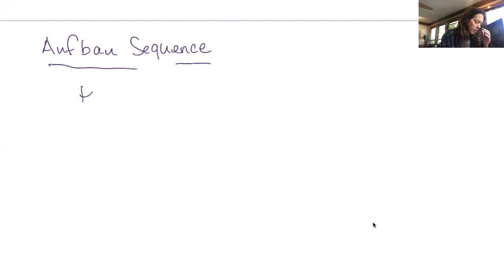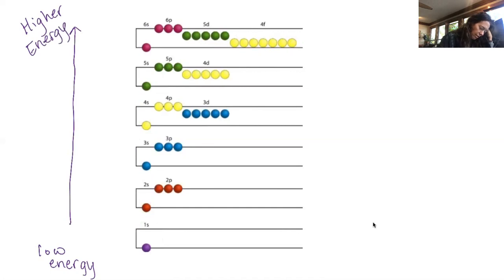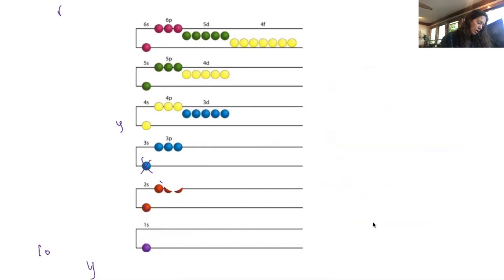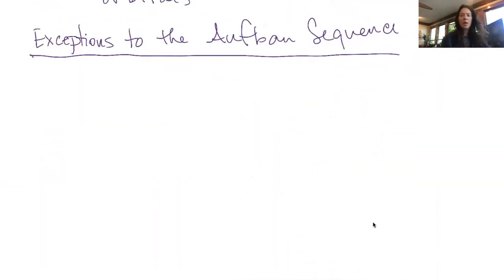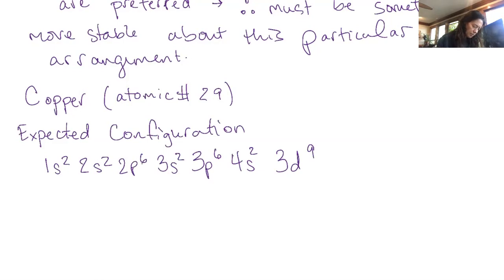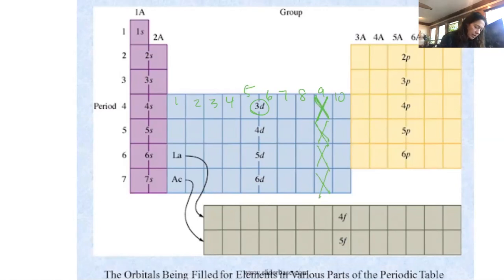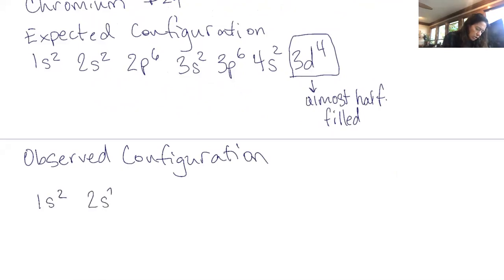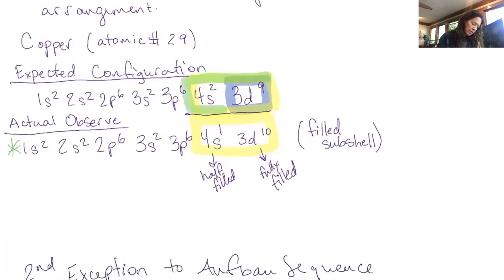exceptions to Aufbau Principle and Relative Energy of Orbitals